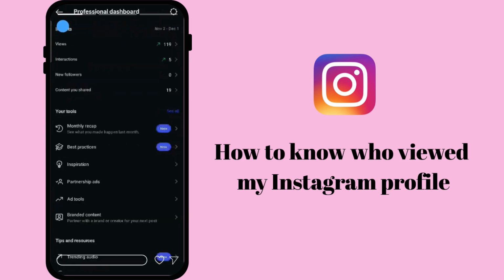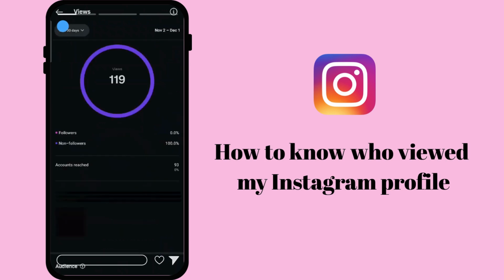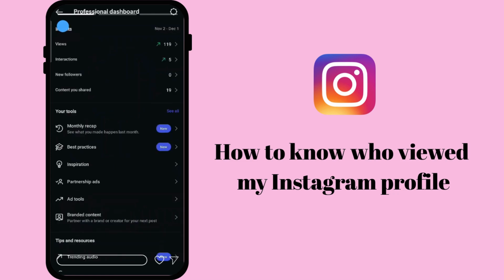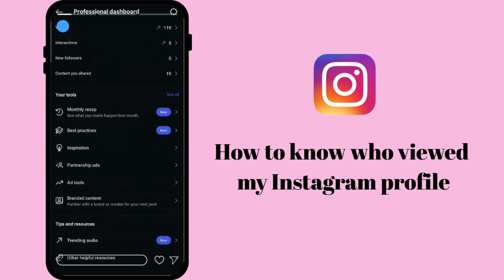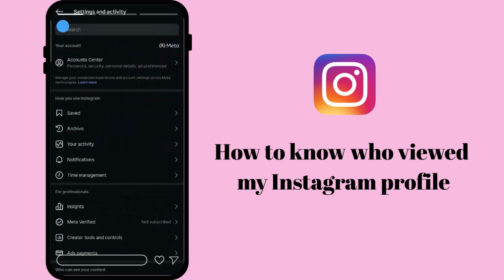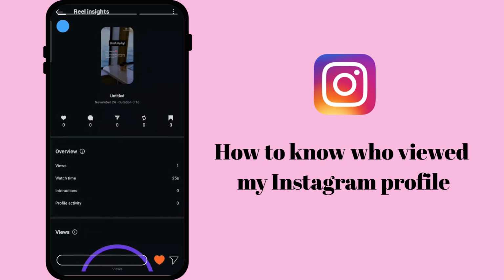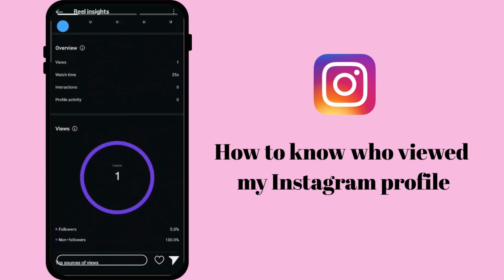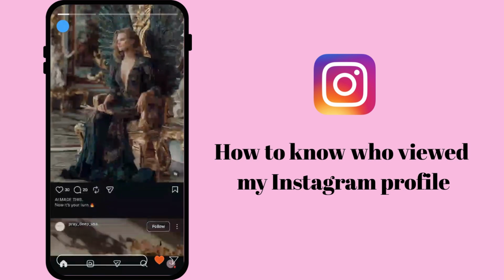How to Know Who Viewed My Instagram Profile [Full Guide 2026]